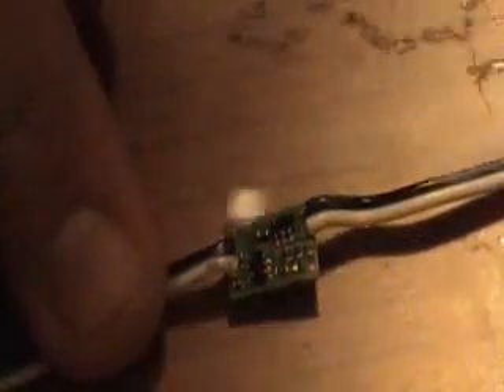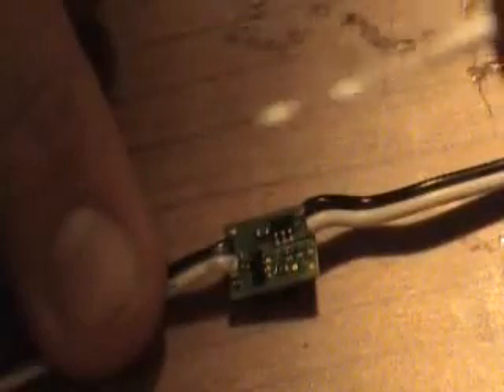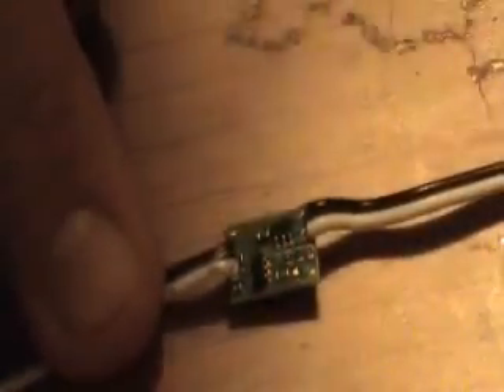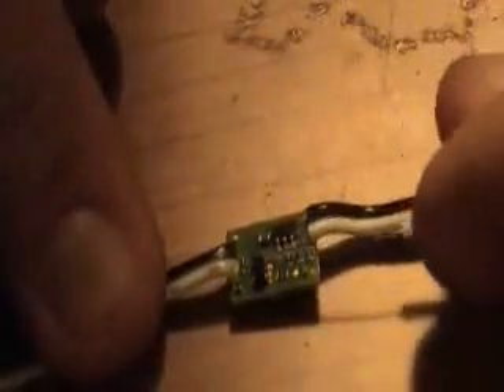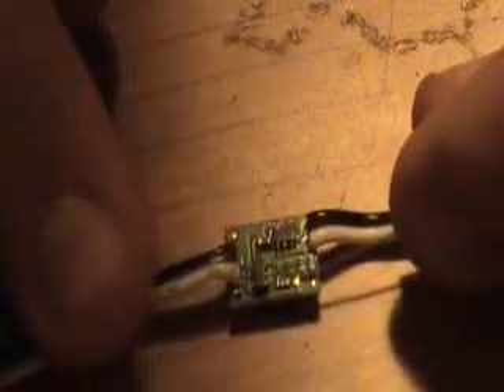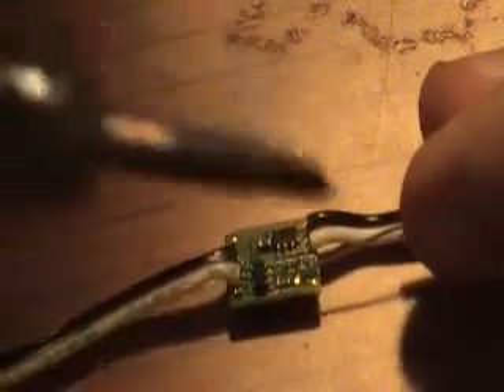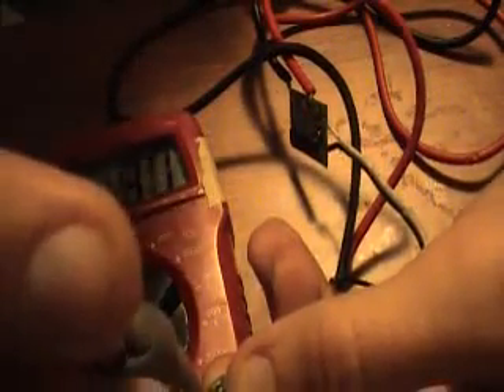Setting a Flex Drive using a Test Load and Multimeter.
How to set Dr. Lava's Flex Drive v5 using a digital multimeter and rkcstr's test load.